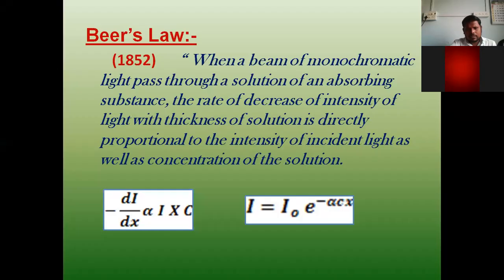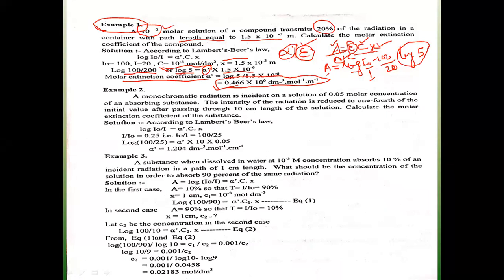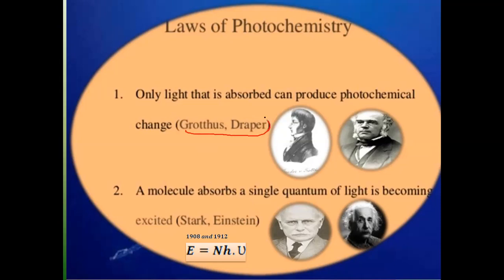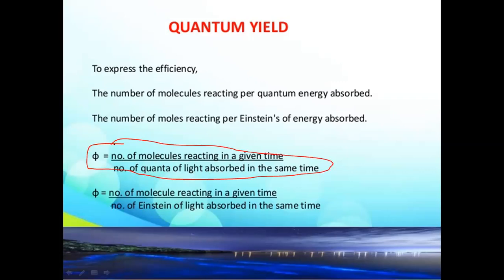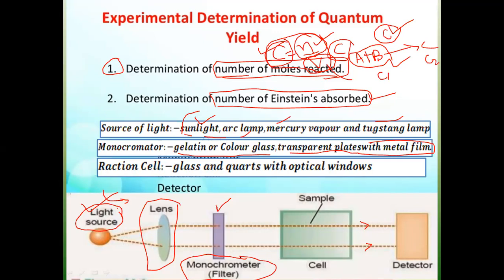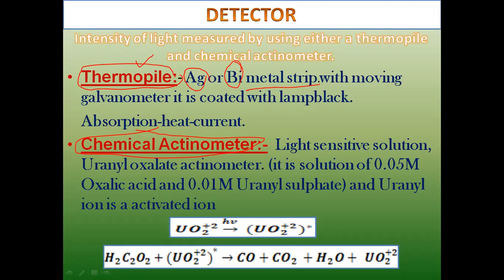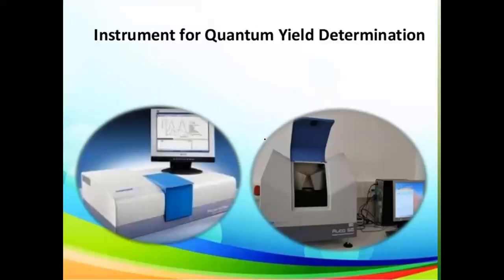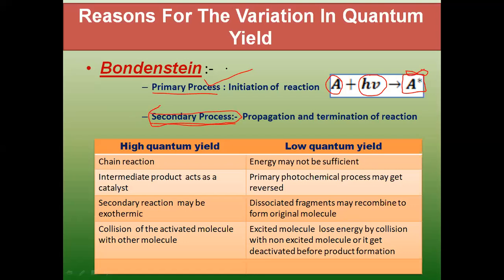I and II Law of Photochemistry , Quantum Yield and their determination and detector concept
determination of Quantum yield and and First and Second laws of Photochemistry,